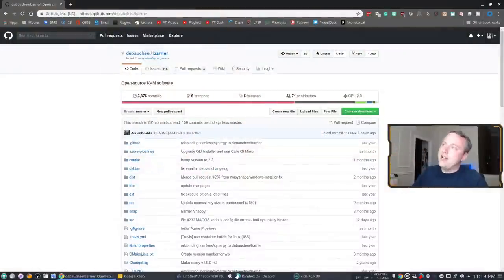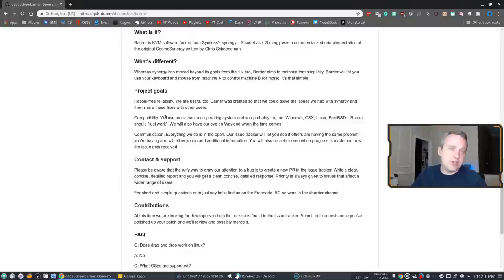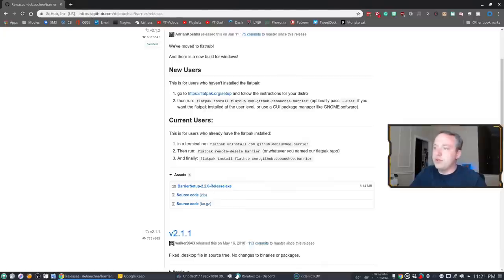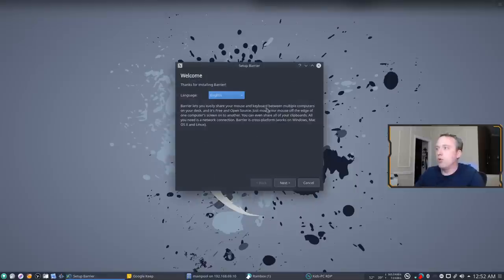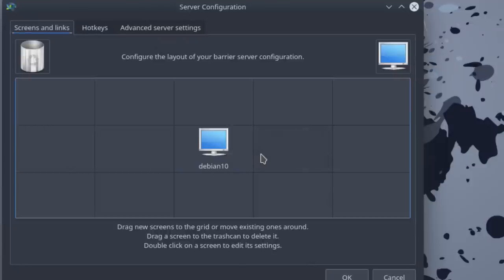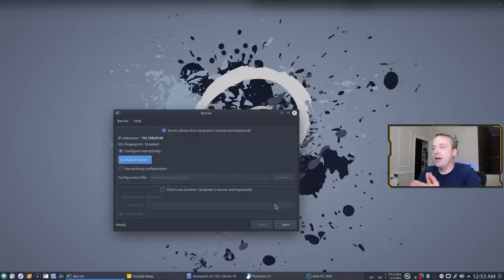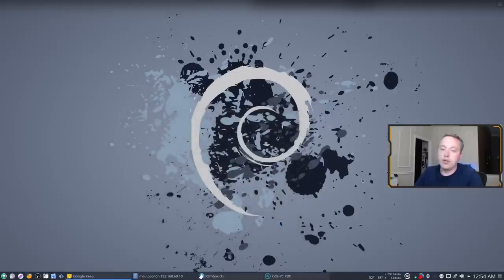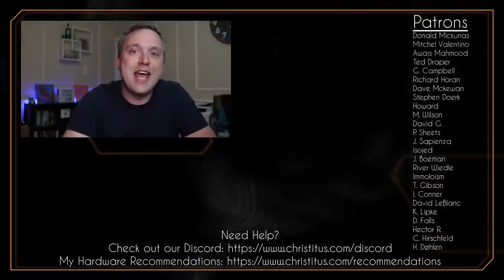How To Share Your Keyboard and Mouse Between Computers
Remember how awesome Synergy was before it was commercialized? Well, fear not, someone has forked the original Synergy code and has been updating it with Barrier! It removes the barrier between your PCs with Free and Open Software of course!